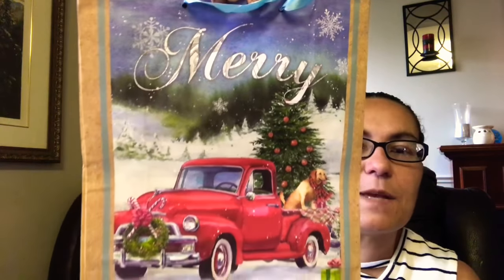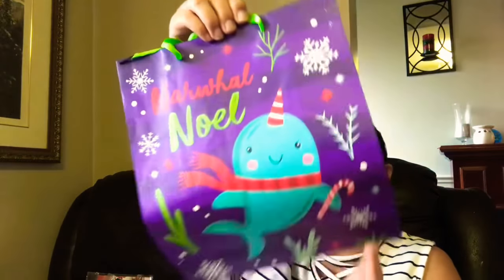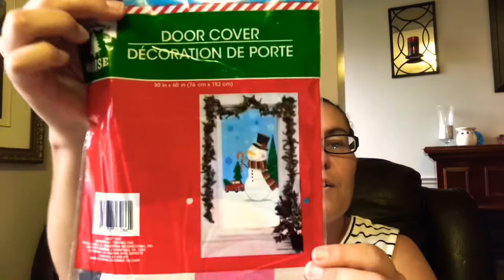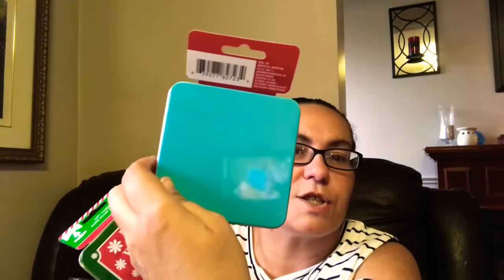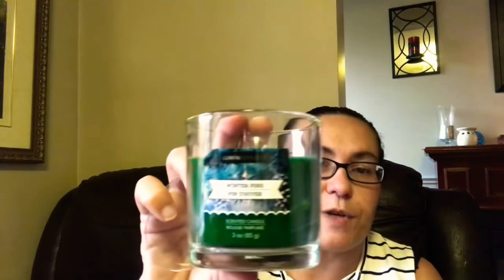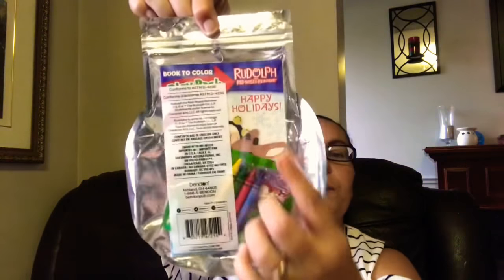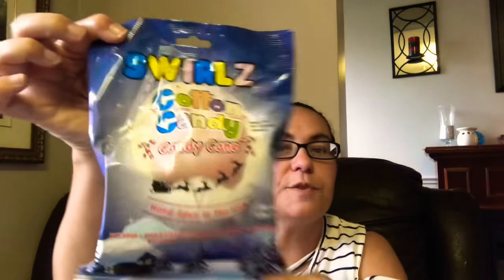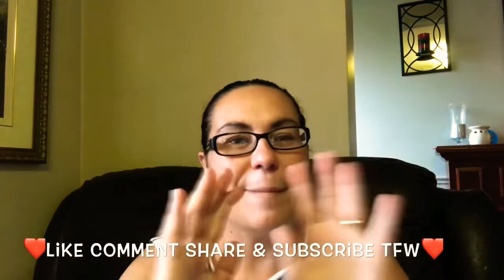JACKPOT DOLLAR TREE HAUL | WITH ALL NEW NEVER SEEN BEFORE ITEMS | MUST SEE | OCTOBER 30 2019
BIG DOLLAR TREE HAUL WITH ALL NEW NEVER SEEN BEFORE ITEMS TFW !!!